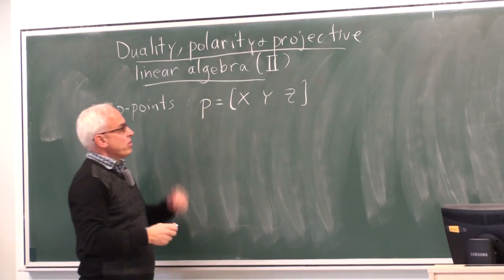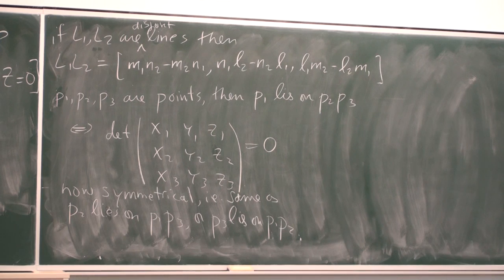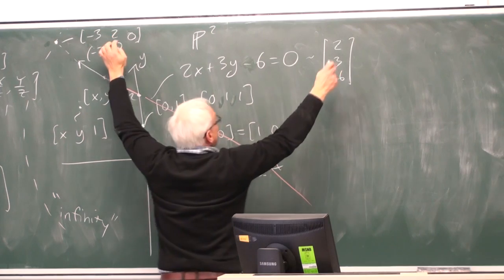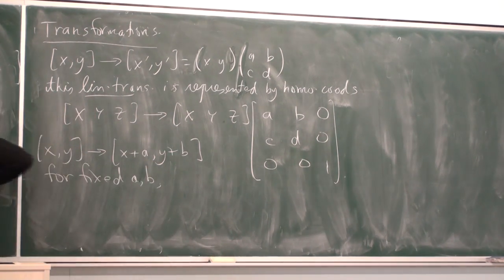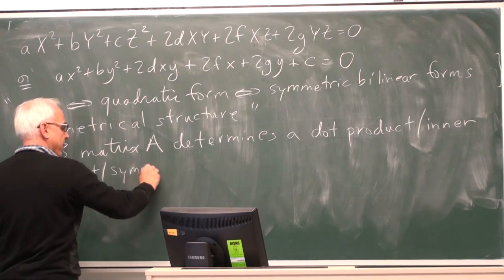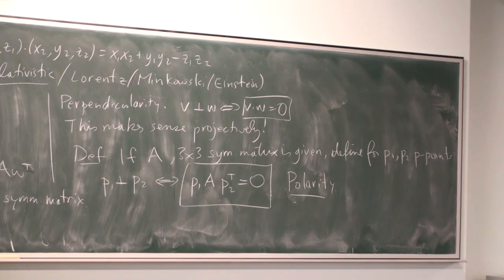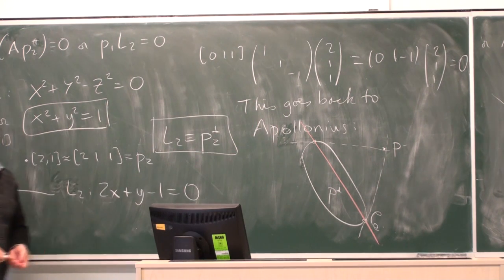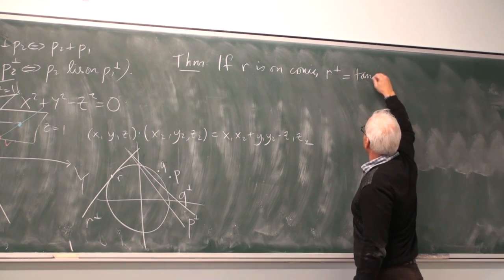Duality, polarity and projective linear algebra (II) | Differential Geometry 11 | NJ Wildberger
We review the simple algebraic set-up for projective points and projective lines, expressed as row and column 3-vectors. Transformations via projective geometry are introduced, along with an introduction to quadratic forms, associated symmetrix bilinear forms, and associated projective 3x3 matrices. An important example is the Lorentz/Einstein/Minkowski geometry. Then notions of perpendicularity are closely related to the pole-polar duality between points and lines associated to the unit circle in the plane. This goes back to Apollonius, and is closely related to the developments in the UnivHypGeom series.